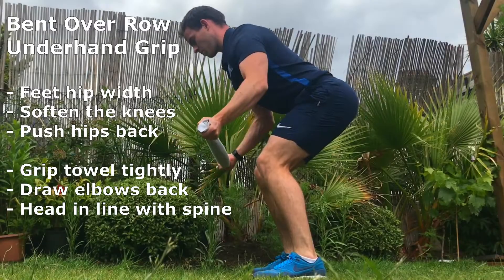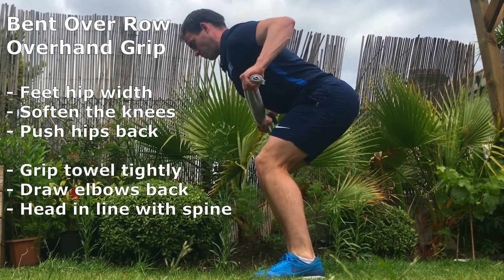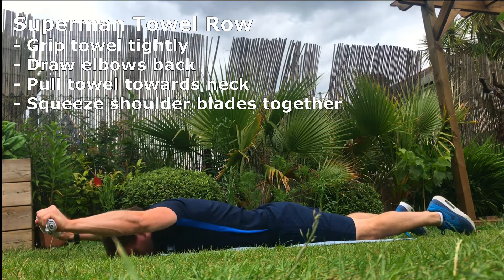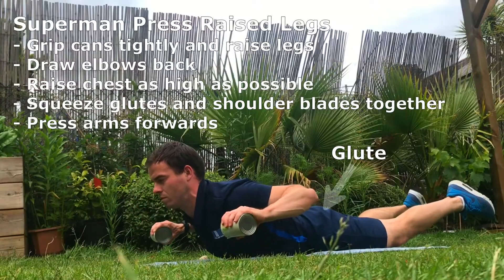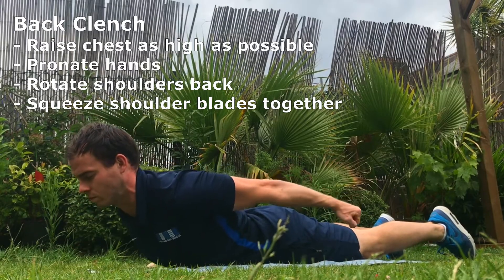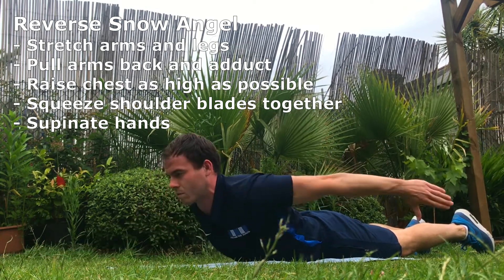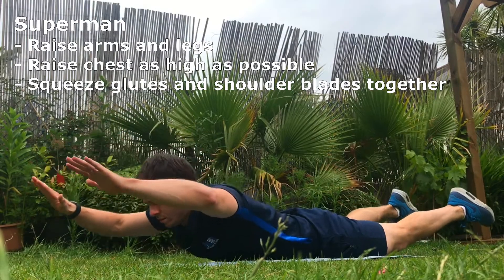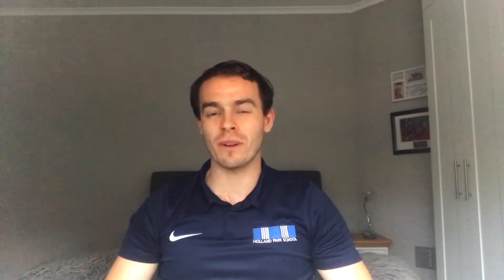The Best Back Exercises at Home - Variation in 'I'solation | Bodyweight | Minimal Equipment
The Best Back Exercises at Home - Variation in 'I'solation | Bodyweight Back Variations | Minimal Equipment

Creativity and variation has never been more important due to the isolated situation in which we find ourselves.

This video seeks to show you a variation of back exercises. The exercises selected are predominantly used to develop strength and endurance in the latissimus dorsi, rhomboids, trapezius, erector spinae and the gluteals. Furthermore, each exercise is easy to carry out in the comfort of your own home allowing you to pursue your fitness goals.

How can you enhance the tension felt in the back with minimal equipment?
Time under tension! You should perform each exercise slowly, with control and squeeze the muscles targeted for 2-3 seconds as you pull your arms towards your body. The idea is that this forces your muscles to work harder for longer which optimises muscular strength, endurance and growth.

Key terms: time under tension (TUT), muscle hypertrophy, contraction, adduction, pronate, supinate, latissimus dorsi, rhomboids, trapezius, erector spinae and gluteals.